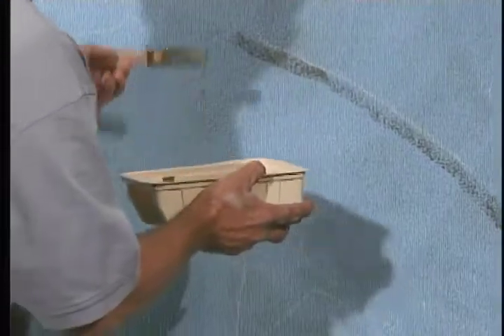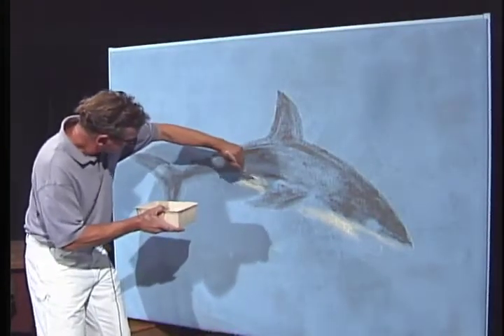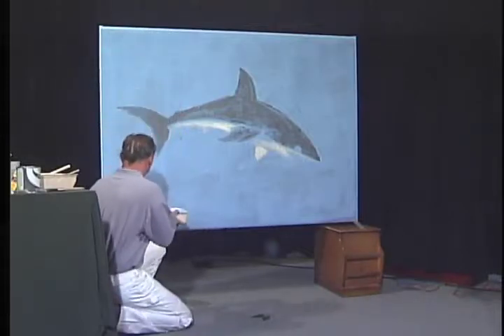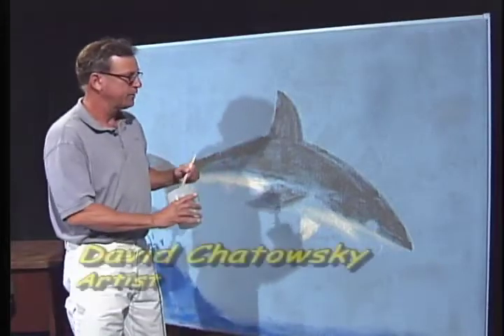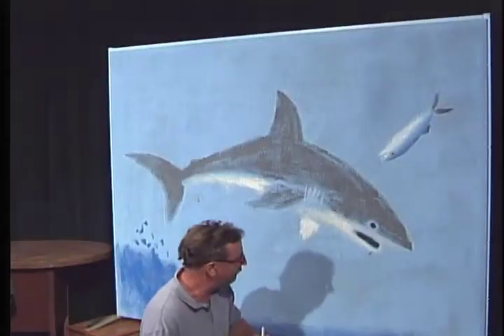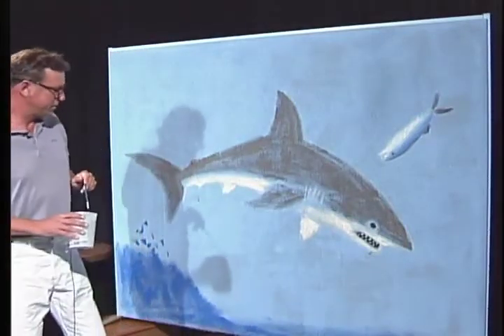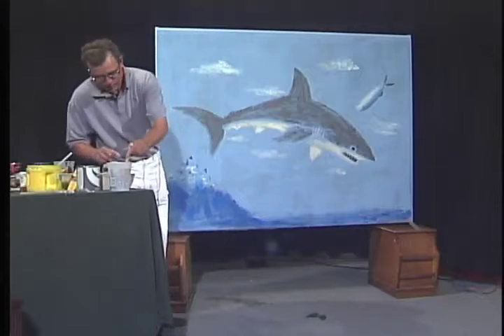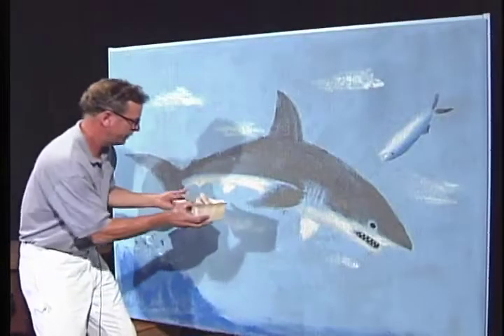Painting Time with David Chatowsky Painting The Great White Shark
Get your paint brushes ready because in this episode of Painting Time we follow David as he paints a Great White Shark leaping out of the water! How cool is that! While painting, David tells the story of how he saw the Great White Shark ambush a bluefish from underneath. David then explains the important role of the Great White Shark as an apex predator and the importance of shark conservation. The show ends with The Minstrel of the North Atlantic singing his original Apex Predator ballad.